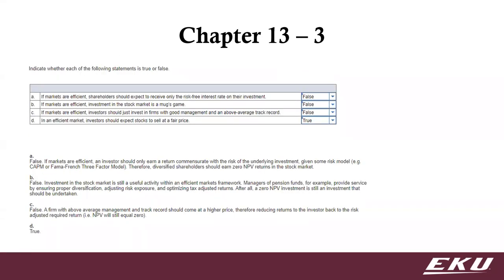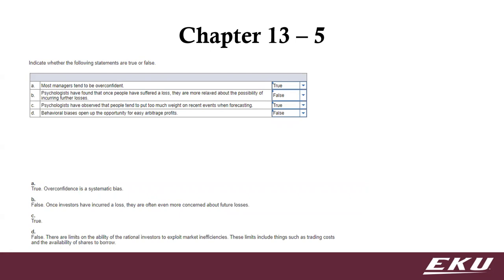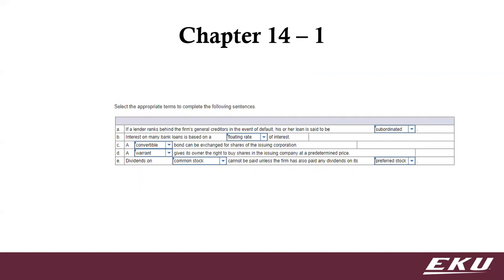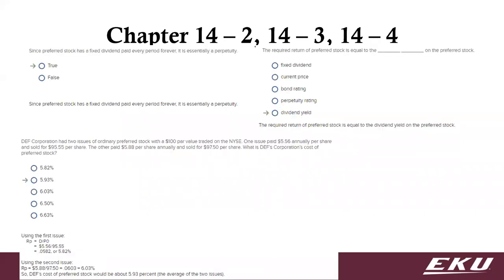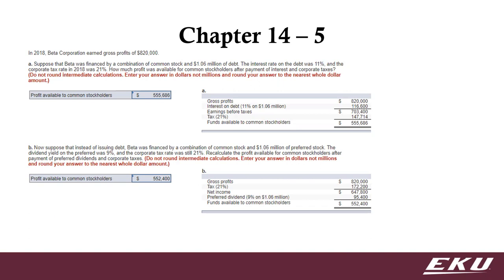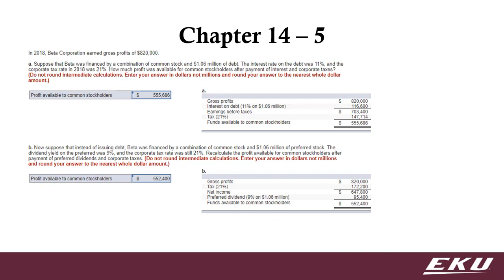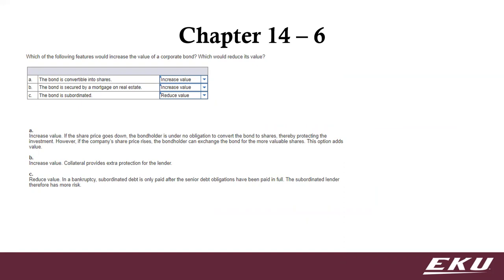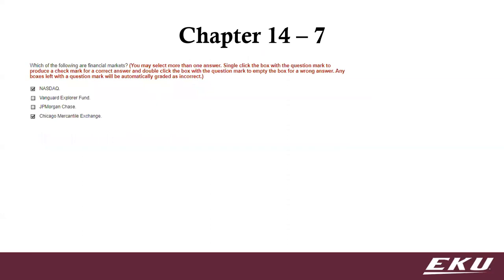Module 7 Assignments MBA 833